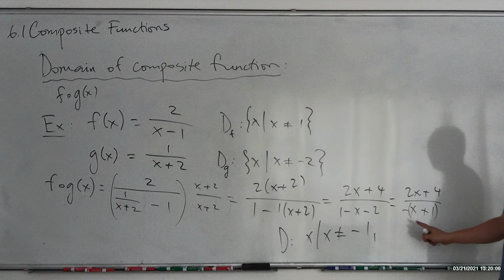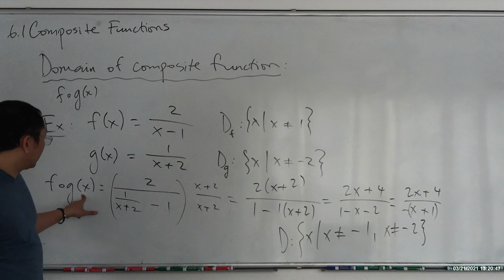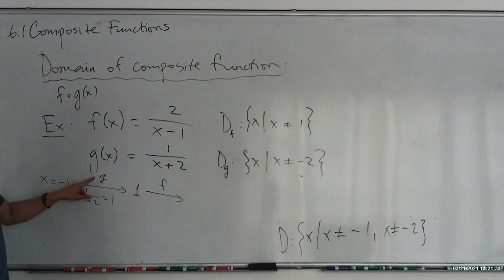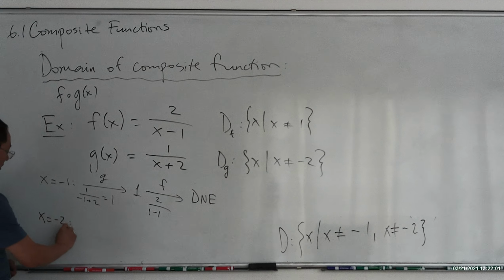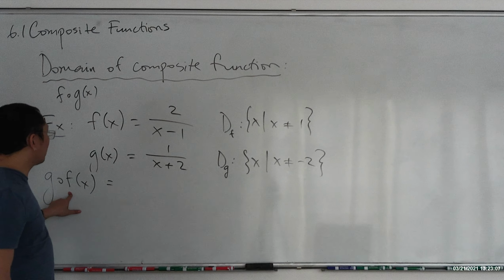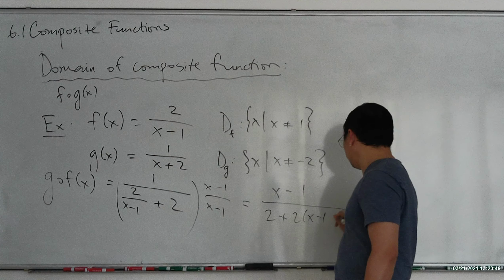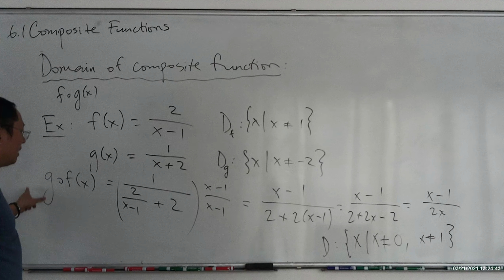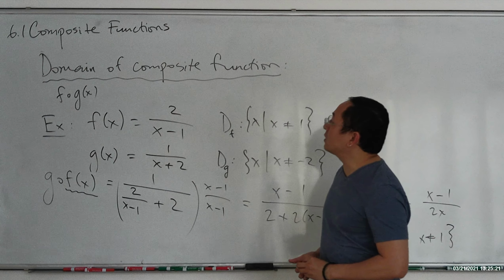MAC1105 section 6.1 part2